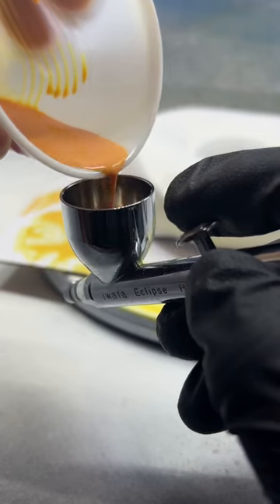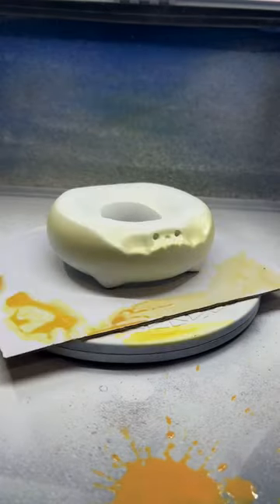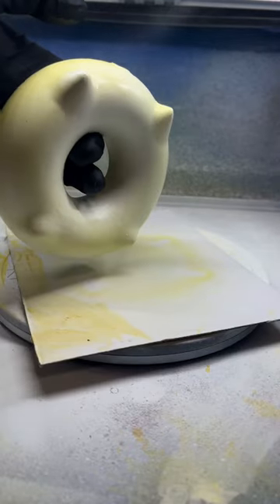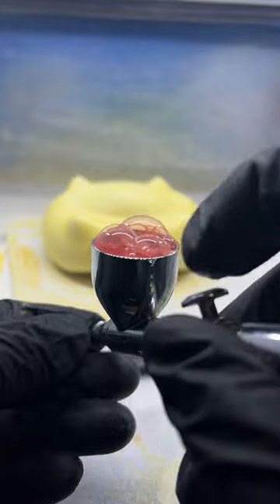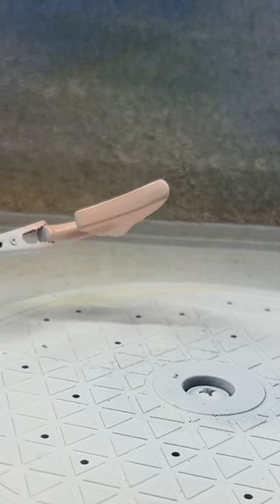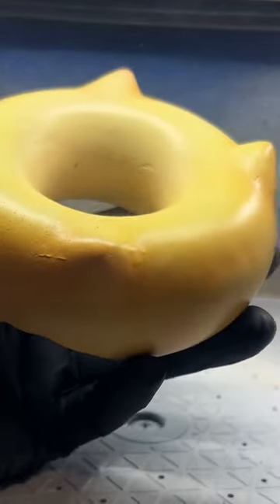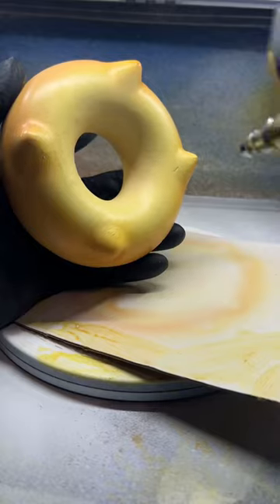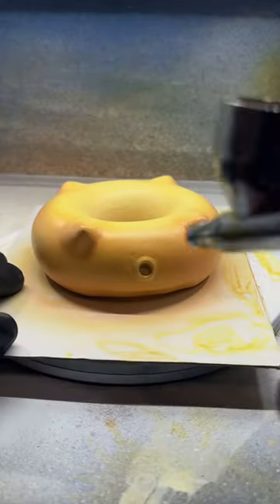Part two: Painting 3D Printed Designer Toy printed on Photon Mono X2